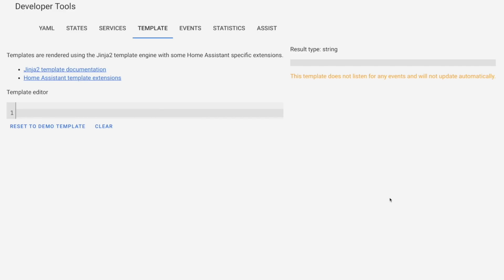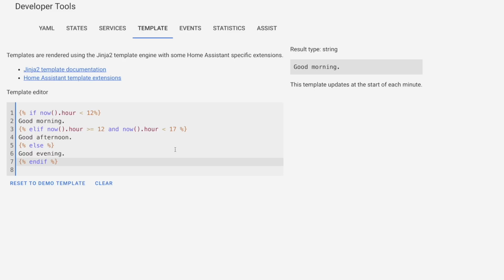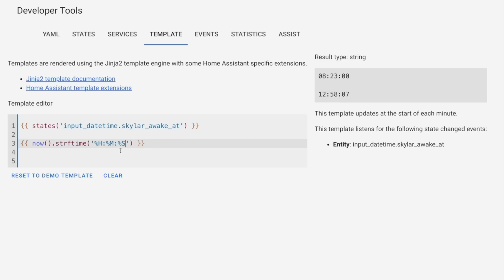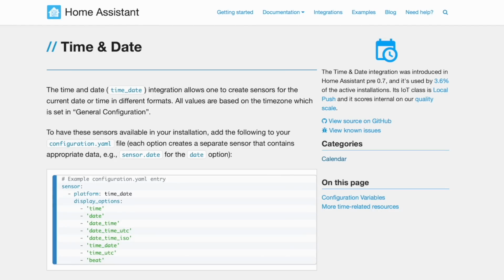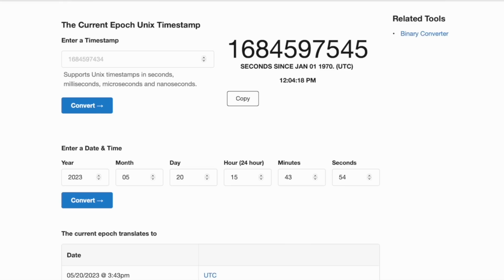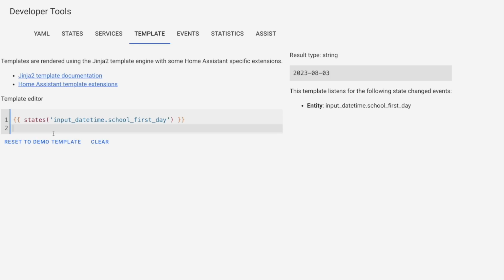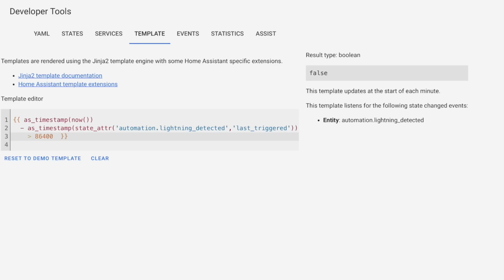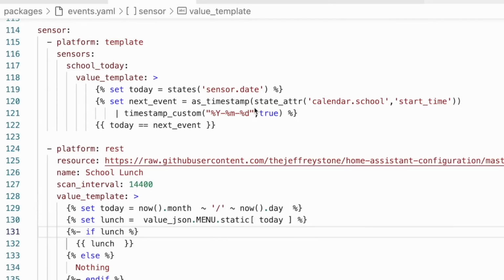Mastering Home Assistant Templates: Intro to Date and Time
The next installment of my Mastering Home Assistant Templates Series.
This video is all about time and date. We will be covering:
- How to get the current time and use it in your templates.
- Saving time for use later in templates
- How to do timestamp Math
- the difference between the last_changed and the last_updated timestamps
- When to use as_datetime and as_timestamp
- And how to compare two points in time
  - So we know how many days until a date
  - If a date was in the past
  - if a date is in the future
  - Did it happen in the last 24 hours
  - Or is it happening today

Lots to cover, so this one is long. So use the chapters below to jump around:

Video Chapters:
00:00 - Introduction to Time and Date Templates in Home Assistant - Intro
01:18 - What to Expect in this video
02:31 - Quick Jinja Recap
04:40 - Using Now() to get the current time
06:20 - Create a TTS Greeting using Now()
08:16 - Saving the current time of events to use later in templates
13:29 - Using Replace() to get a specific point in time based on current time
16:46 - Home Assistant's time and Date Integration provides some helpful entities
19:25 - Using an entity's last changed and last updated timestamp in your templates
21:17 - Intro to Timestamp Math in your Templates
22:51 - The difference between as_datetime and as_timestamp and when to use them
25:49 - Using as_timestamp to get the number of days until a date in the future
28:27 - A Template to check if a timestamp happened in the past
29:57 - A Template to check if an Automation fired in last 24 hours
31:16 - Using relative_time() to get how much time has past since a point in time
32:00 - Check to see if a calendar event is happening today